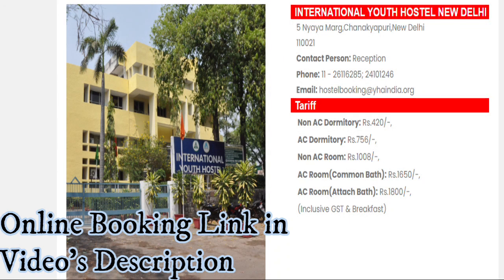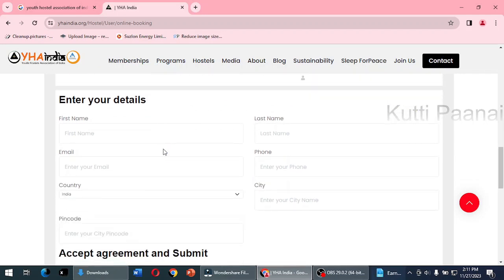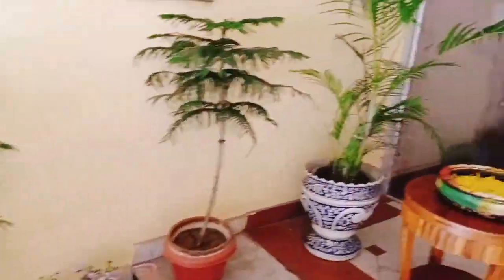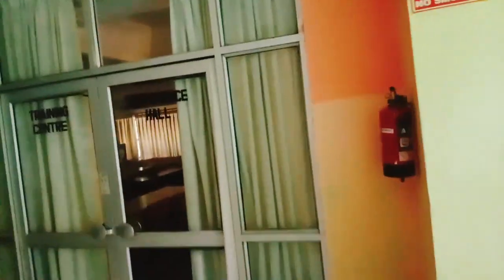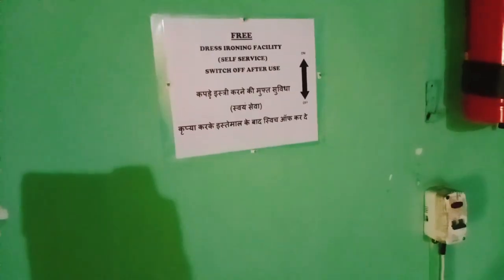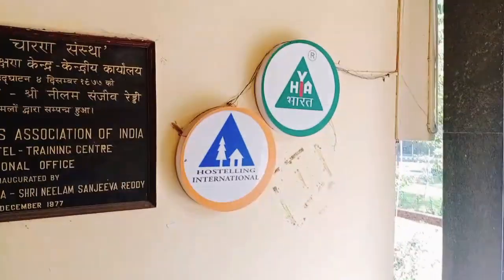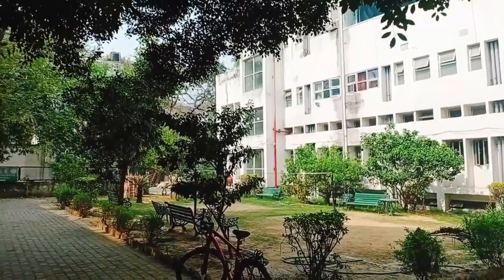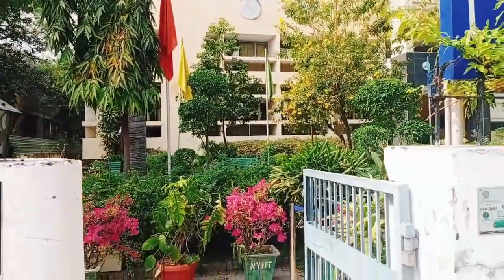#42 Vlog | YHAI - Youth Hostel Association of India - Vlog - Genuine Review - English - Kutti Paanai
The Video is about Vlog and a Genuine Review about Food, Accommodation and services by Youth Hostels Association of India, Delhi.

Our episodes includes,

World’s Best Outdoor Youtube Channel for Mini Cooking, Mini Culture, Mini Places